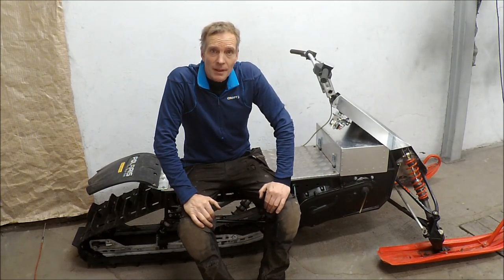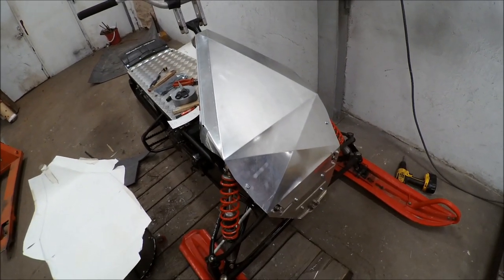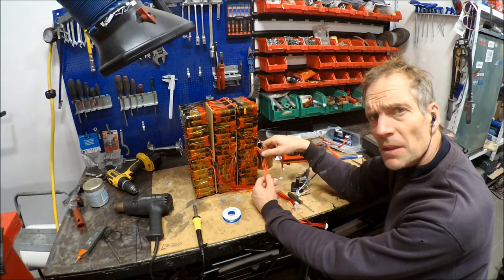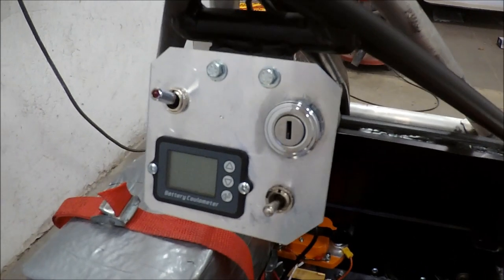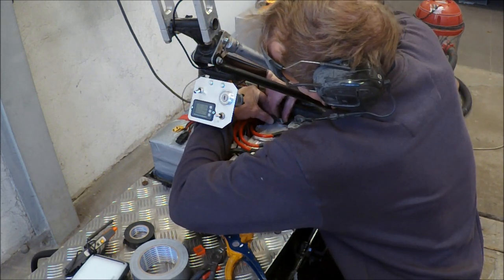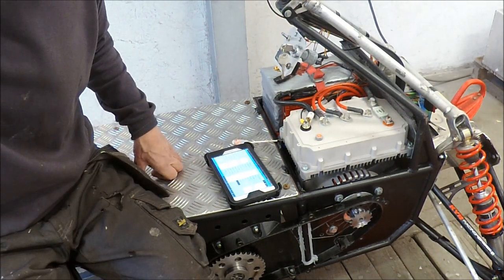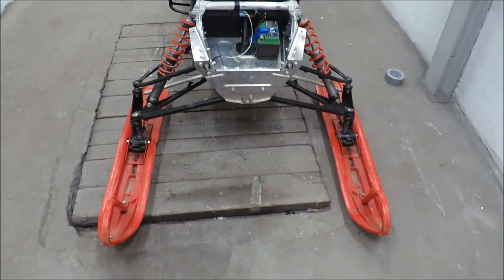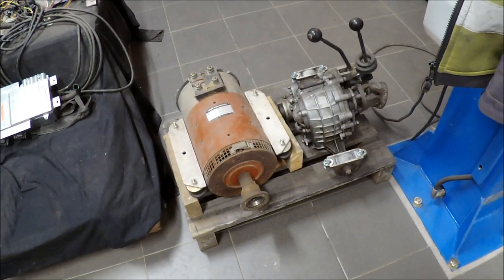Electric Snowmobile Spinning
Making tubular frame for the Electric Snowmobile. Light and odd design.
Using ME1115 Motor and Kelly Controller. DIY build of Electric Snowmobile. Got inspired of the TAIGA electric snowmobile and with the experience of my Electric Snowbike build I started this project to make a light, fun and playfull electric vehicle.
I will use parts from Lynx and Skidoo the REX2 chassie and some parts from the summit modells to get it light and manouverbal.
Will build a custom 18650 batterypack heated by the cooling system.
In this episode I paint the frame and do all the assembling. Exchanging the BMS and make transmission finished.
Also do all the wiring, program the controller and make motor spinn.
Now we are waiting for the snow to make testrun !!
Hope you enjoy and get inspired !!